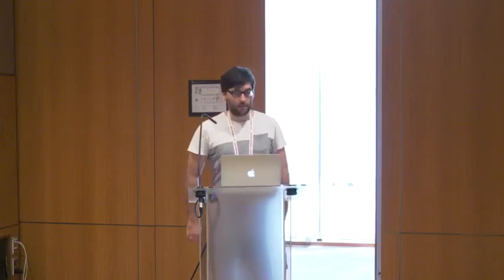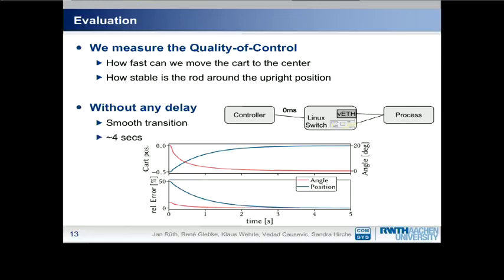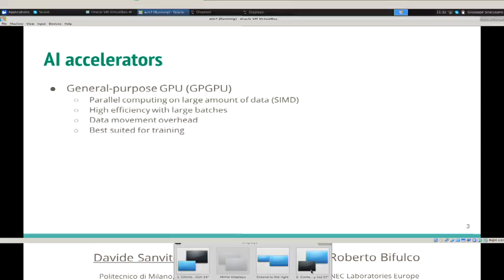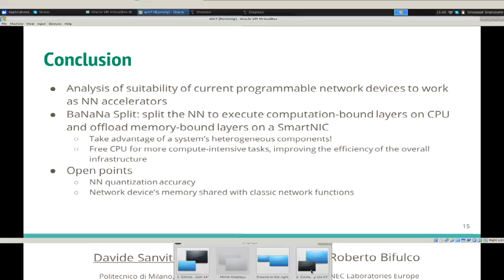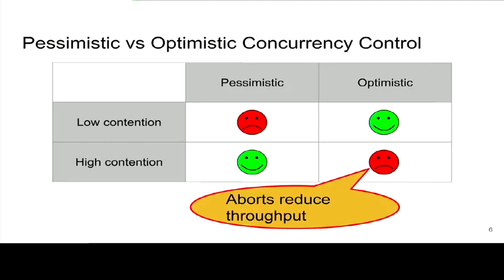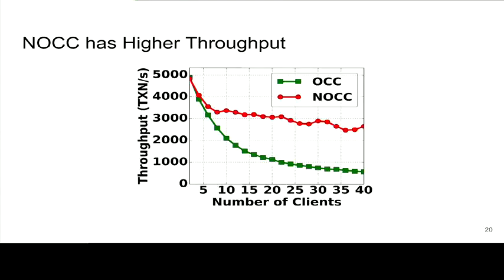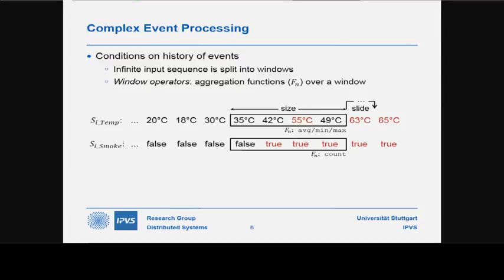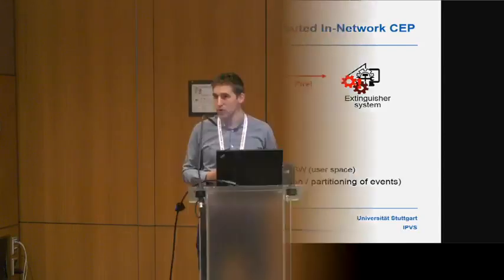NetCompute Workshop at ACM SIGCOMM 2018: Session II on Computational Switching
ACM SIGCOMM 2018 Workshop on In-Network Computing (NetCompute 2018)

Budapest, Hungary

0:57 Session II: Computational Switching

0:57 Towards In-Network Industrial Feedback Control; Jan Rüth, René Glebke, Klaus Wehrle (RWTH, Germany), Vedad Causevic, Sandra Hirche (TU Munich, Germany)

23:50 Can the Network be the AI Accelerator? Davide Sanvito (PoliMi, Italy and NEC, Germany), Giuseppe Siracusano, Roberto Bifulco (NEC, Germany)

50:33 Infinite Resources for Optimistic Concurrency Control; Theo Jepsen, Leandro Pacheco de Sousa (USI, Switzerland), Masoud Moshref (Barefoot, USA), Fernando Pedone (USI, Switzerland), Robert Soulé (USI, Switzerland and Barefoot, USA)

1:15:53 P4CEP: Towards In-Network Complex Event Processing; Thomas Kohler, Ruben Mayer, Frank Dürr, Marius Maaß, Sukanya Bhowmik, Kurt Rothermel (UniStuttgart, Germany)